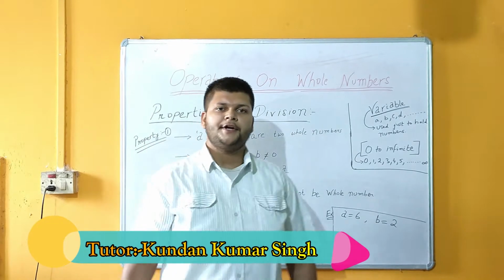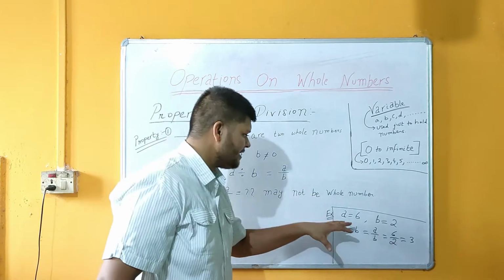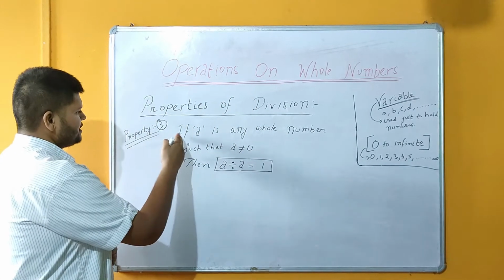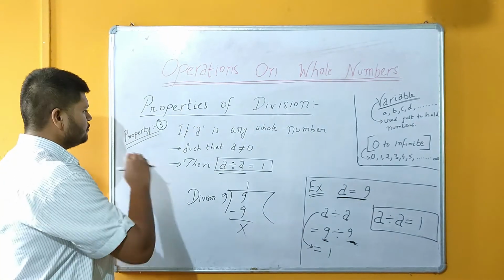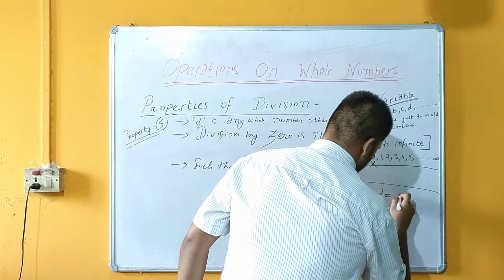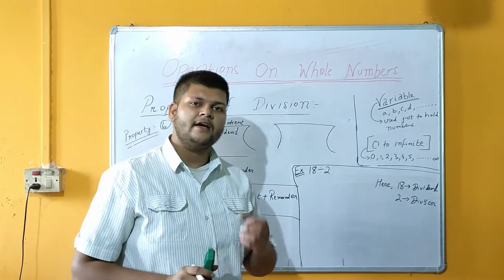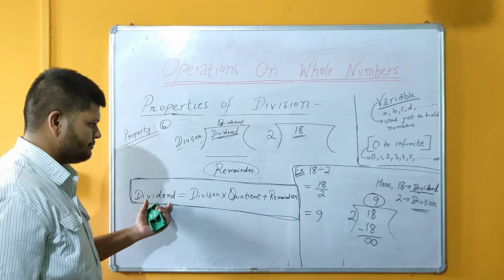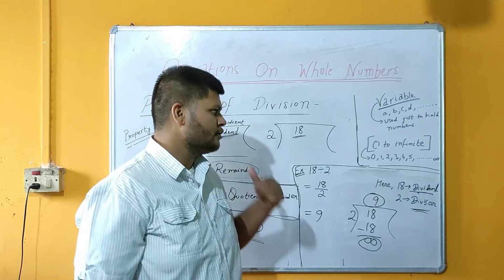4. Division Operation on Whole numbers...[i.e.,0 to infinity]